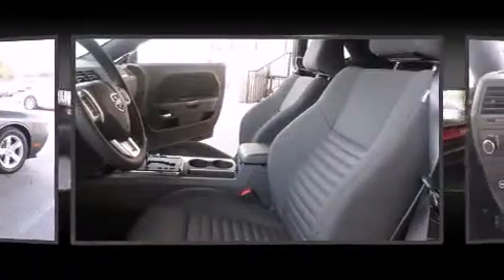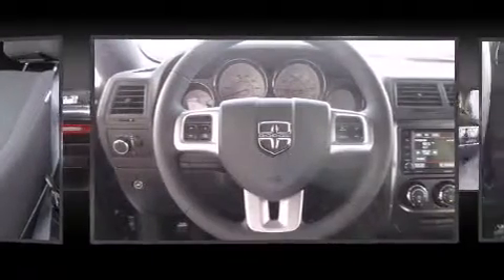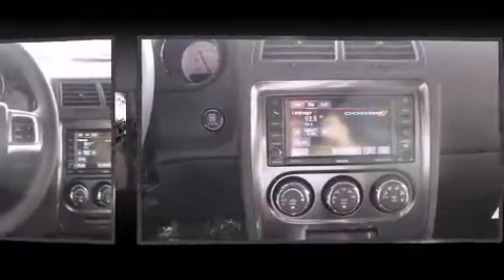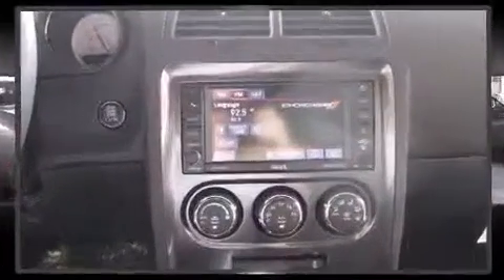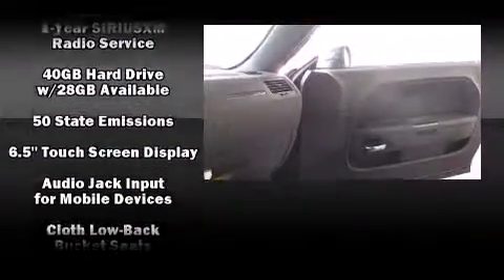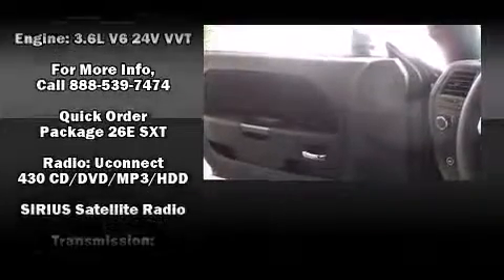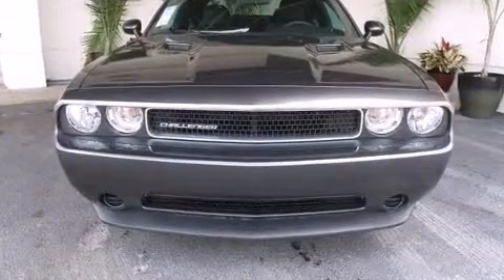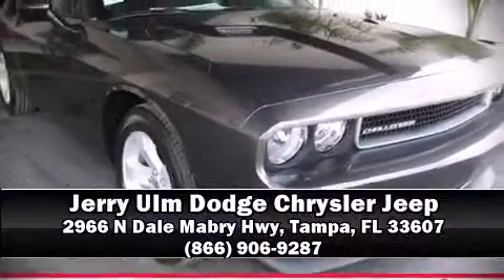2014 Dodge Challenger SXT in Tampa, FL 33607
2966 N Dale Mabry Hwy

Introducing the 2014 Dodge Challenger. This 2 door, 5 passenger coupe is waiting for you to take home! Dodge made sure to keep road-handling and sportiness at the top of it's priority list. It features an automatic transmission, rear-wheel drive, and a refined 6 cylinder engine. A wealth of standard features means that you no longer have to sacrifice. Such as remote keyless entry, delay-off headlights, variably intermittent wipers, front bucket seats, air conditioning, power door mirrors, an overhead console, and power windows. Safety equipment has been integrated throughout, including: dual front impact airbags, head curtain airbags, traction control, brake assist, anti-whiplash front head restraints, ignition disabling, and 4 wheel disc brakes with ABS. Various mechanical systems are monitored by electronic stability control, keeping you on your intended path. Our sales reps are knowledgeable and professional. We'd be happy to answer any questions that you may have.